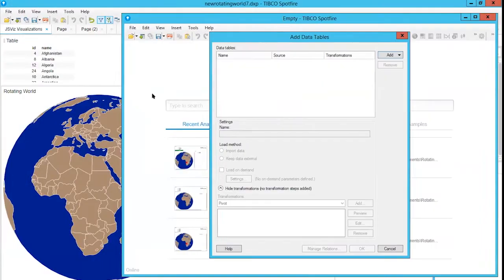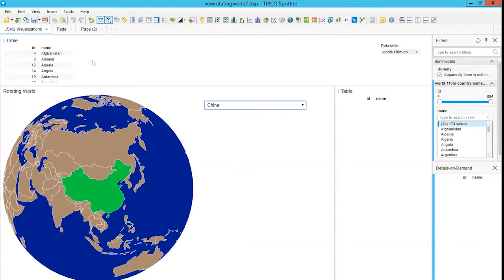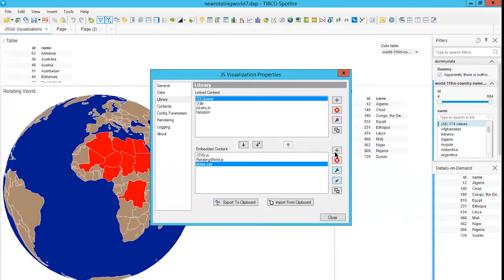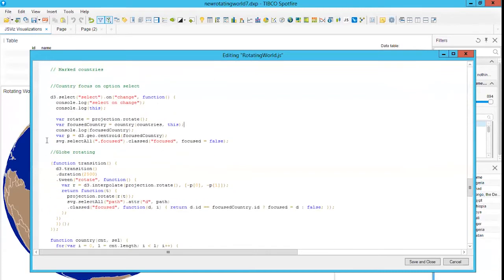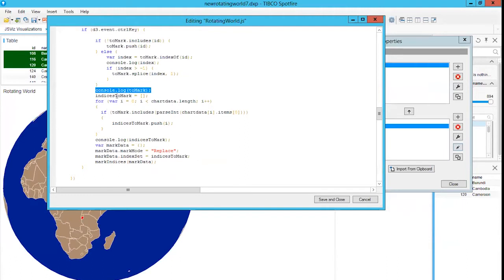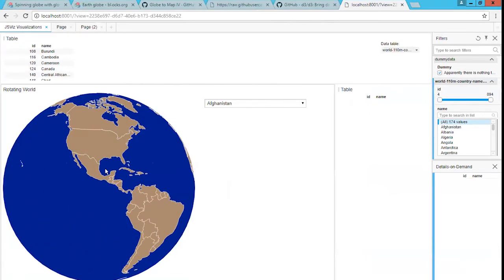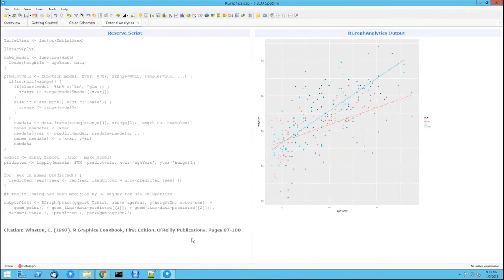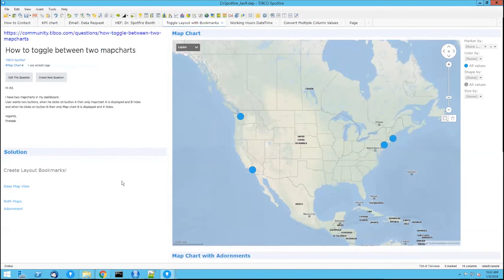Dr. Spotfire - JSvis and D3.js in Spotfire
Quick Reference Times

01:55 Question 1: How can I customize JSViz samples?
05:00 D3js
11:30 Building a custom visualization in Spotfire based on a D3 sample
44:10 Question 2: Individual KPI title based on column title
48:00 RGraphics in Spotfire Example
52:50 Question 3: How to toggle between two mapcharts?

Q1. How can I customize JSViz samples?

• The JSViz extension is available free at community.tibco.com. This is useful for creating custom visualizations not available out of the box in Spotfire.
• There are several visualization samples created that come shipped with the extension. Or for additional already created visualization you can find the source code and bring it into Spotfire as shown.
• All of these visualizations still allow for bidirectional marking and drill downs.

Q2: Individual KPI title based on column title

• As of Spotfire 7.6 KPI charts are available.
• The solution is to navigate to the KPI chart’s properties then to Values on the side menu. From there you can right-click the value axis drop down list and click custom expressions.
• No additional custom expressions are needed. Instead you can enter a new display name from this menu which will serve as the KPI chart column title.

Q3. How to toggle between two mapcharts?

• The recommended solution is to create a layout bookmark.
• Bookmarks are snapshots of the state of an analysis. Add a bookmark to your analysis to be able to return to a state where you found something interesting when you marked or filtered out certain items. A bookmark can be applied at any time, allowing you to quickly return to a previously created view of the data. You can also share your insights with others by making your bookmarks available to other users, or by sending links to the bookmarks.
• The demonstrated solution links two bookmarks in a text area via action control to allow users to toggle the mapchart.